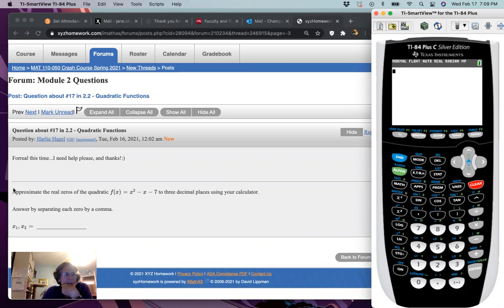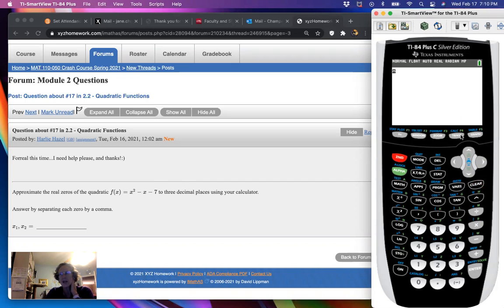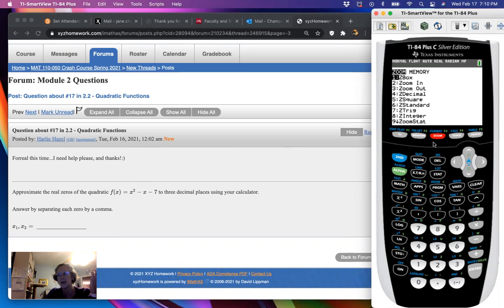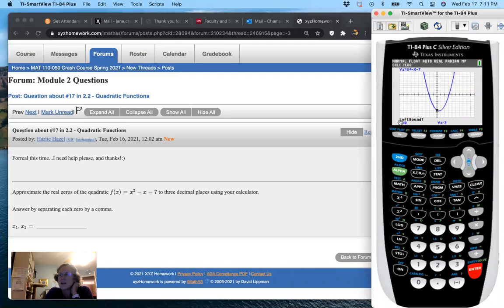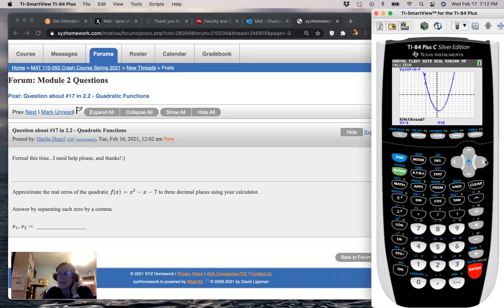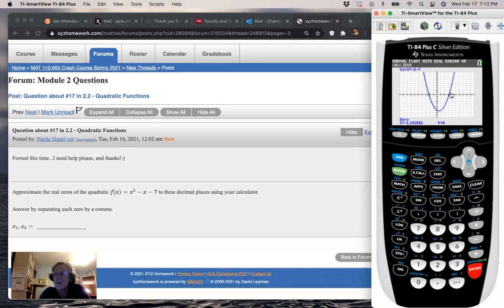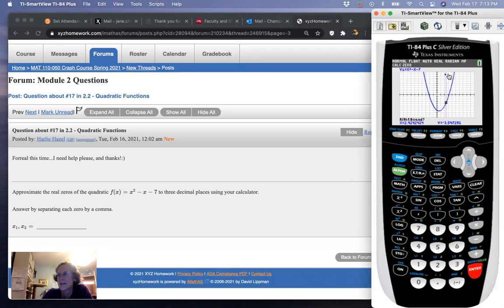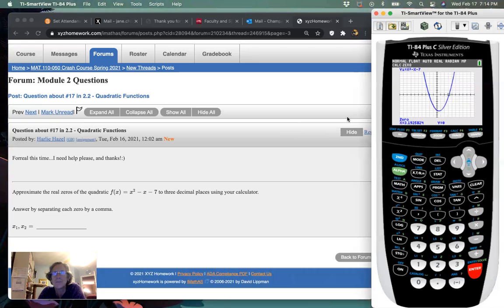approximating zeros of a quadratic